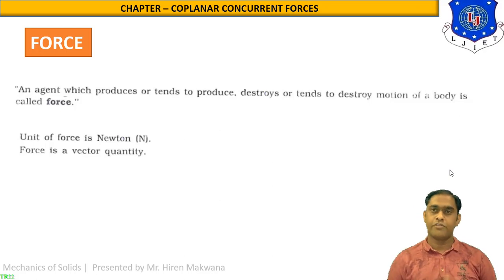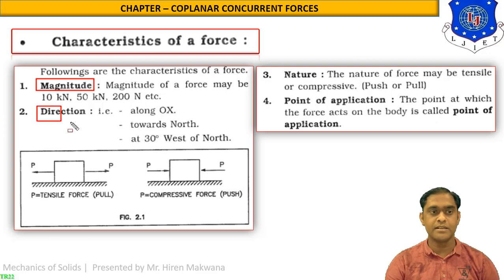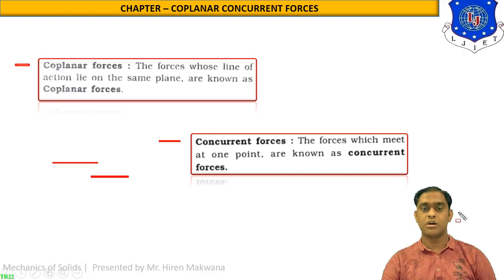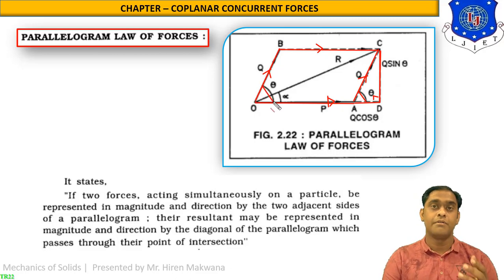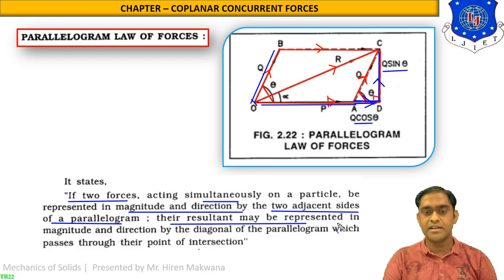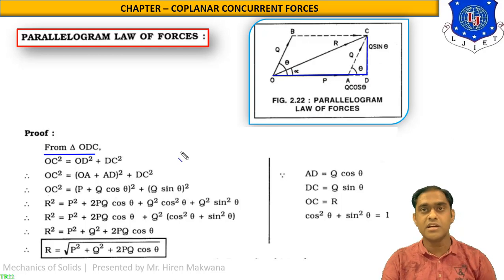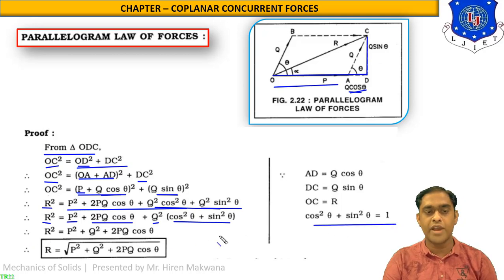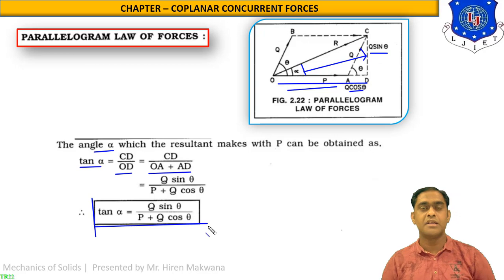LECTURE- 01 | LAW OF PARALLELOGRAM OF FORCES | MECHANICS OF SOLIDS | HIREN MAKWANA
Ref: Mechanics of Solids by R P Rethaliya, Atul Prakashan